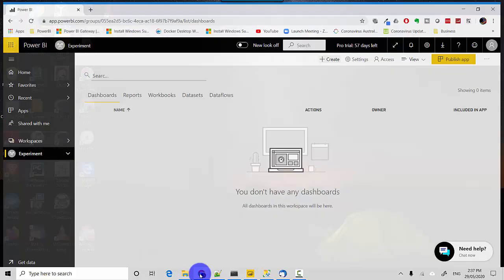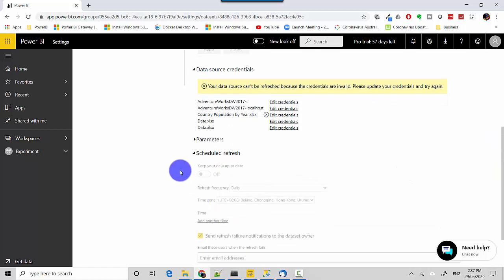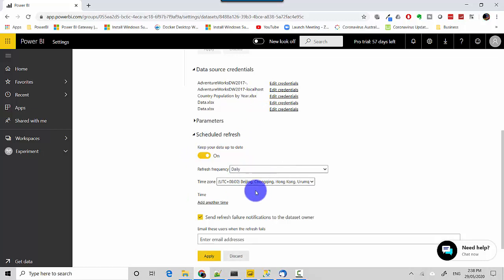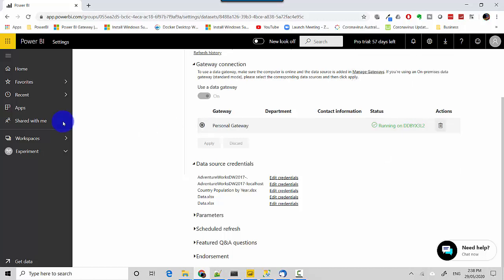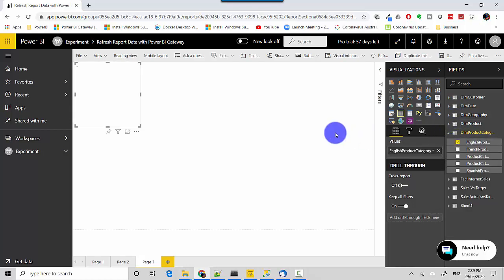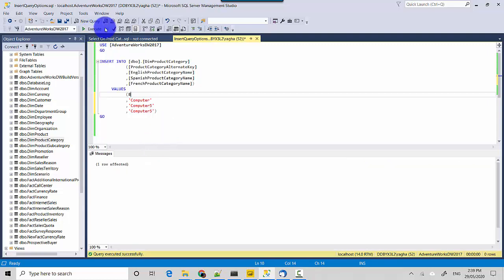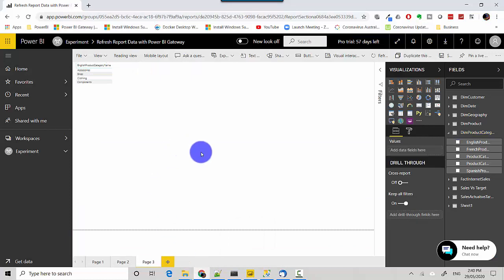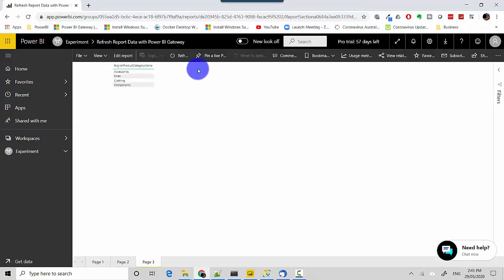Refresh Report Data and Schedule Data Refresh with Power BI Gateway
Published on 29 May, 2020:
In this video, we will learn to refresh a dataset and schedule a dataset refresh for a Power BI Service.

In the previous video, we learnt to install the On premises Power BI personal gateway.